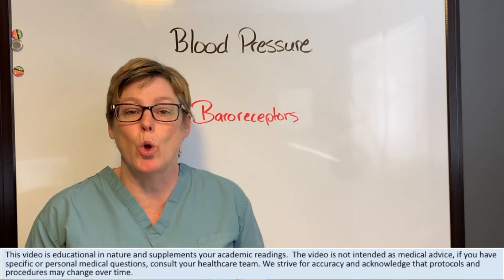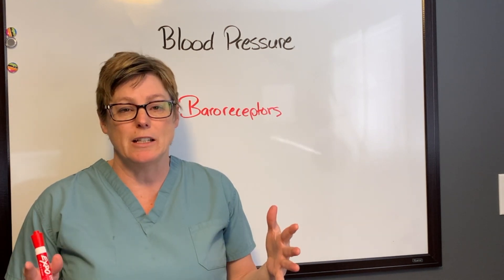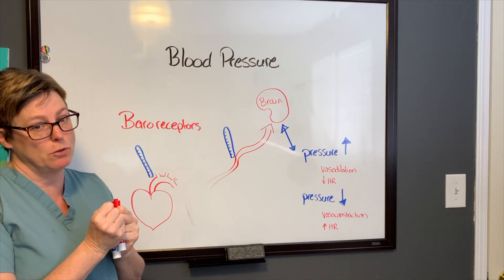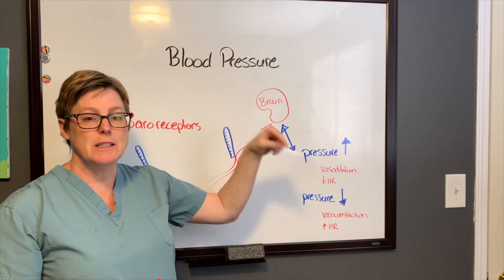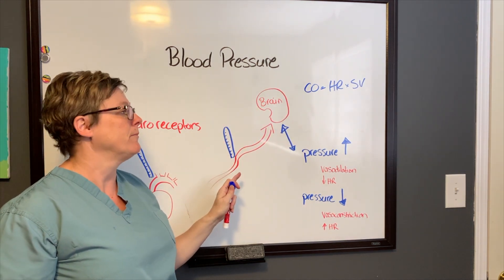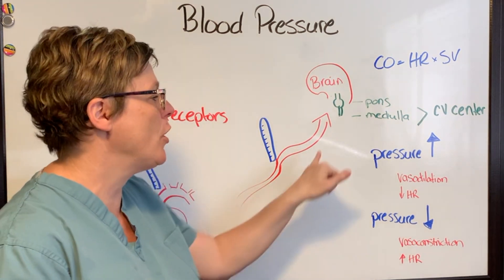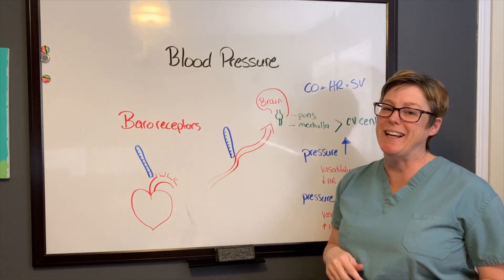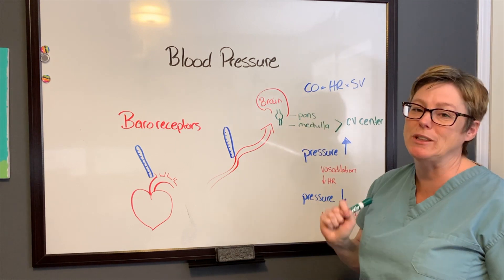Baroreceptors and the Regulation of Blood Pressure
Baroreceptor function. Blood pressure in your blood vessels is closely monitored and manipulated by baroreceptors. The response of the baroreceptors to changing fluid levels impacts and supports our cardiac output.

When the pressure is too low or too high, they send messages to the cardiovascular regulatory center in the medulla. One element of nursing anatomy and physiology is to understand the normal function of body systems before applying pathophysiology concepts.

Maintaining adequate blood pressure requires that our body adapts to the changes in fluid volume, hormonal influence, and physiological/psychological changes. The baroreceptor reflex maintains our blood pressure within the normal range by increasing heart rate and stimulating vasoconstriction when the fluid levels are low.  When the blood volume is too high, the baroreceptors cause vasoconstriction and a slowing of the heart.